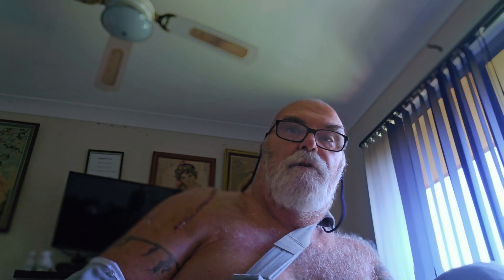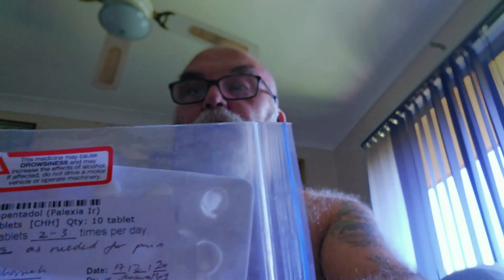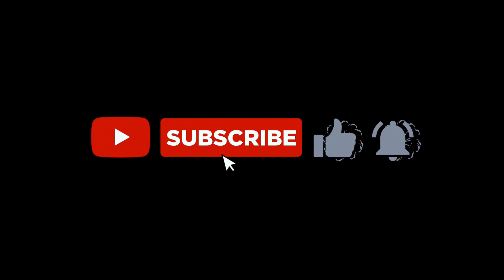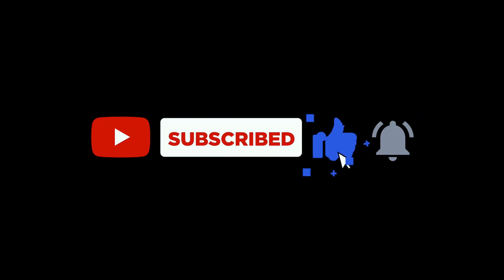Total reverse shoulder replacement surgery